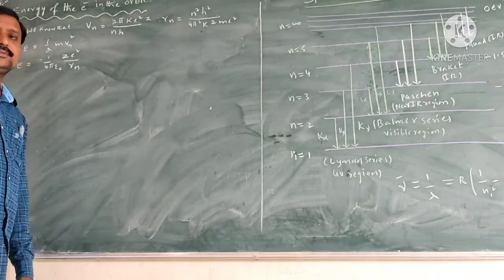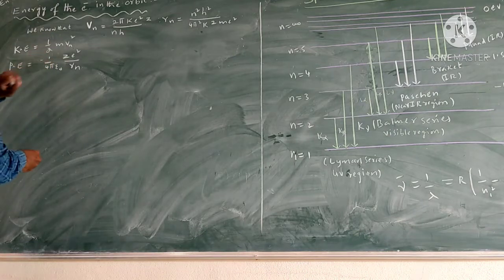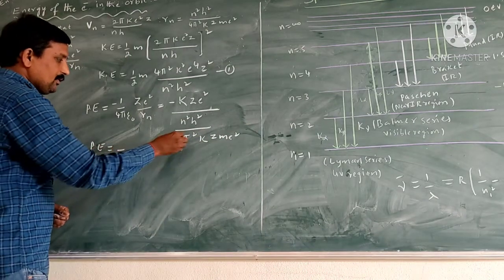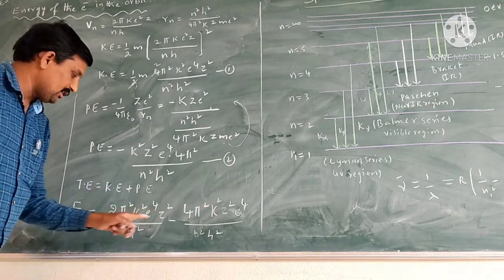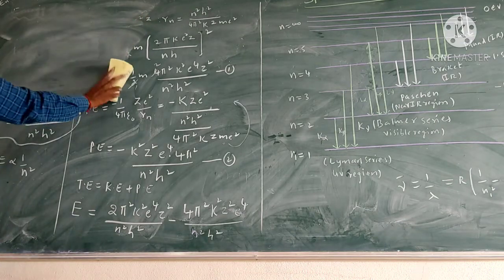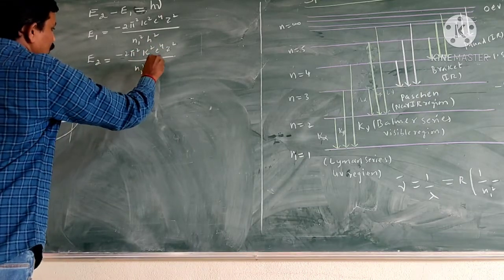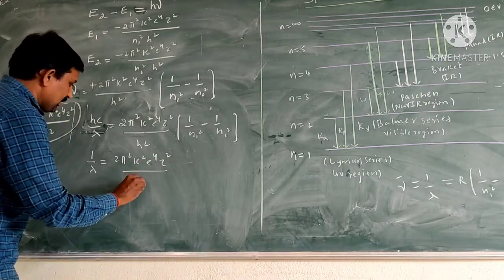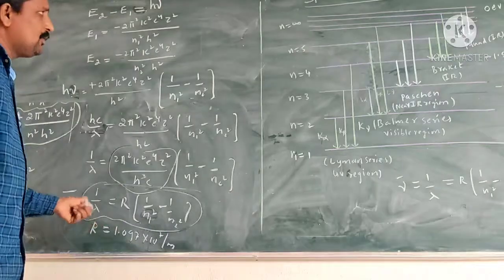ATOMS.. BOHRS ATOMIC MODEL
Total energy of Bohrs orbit